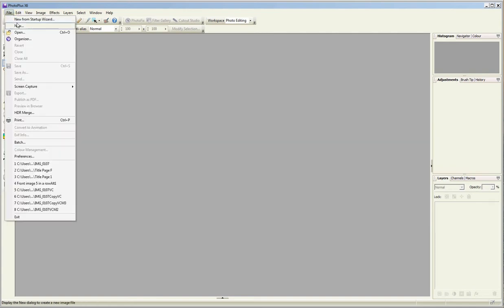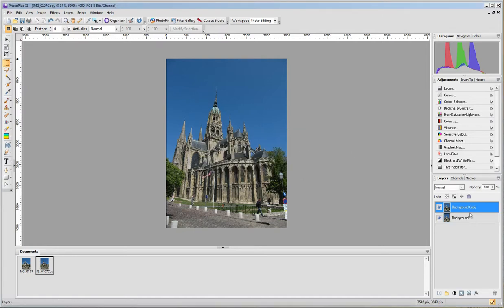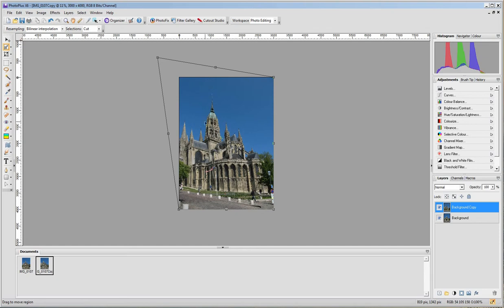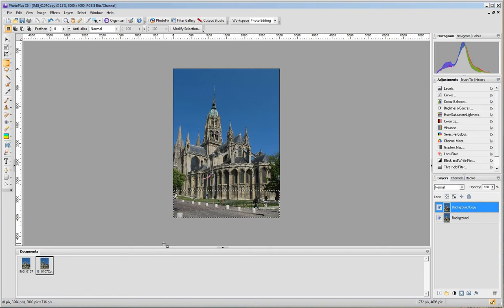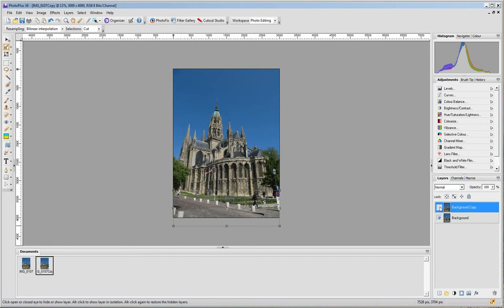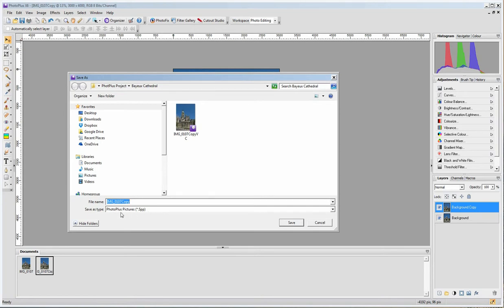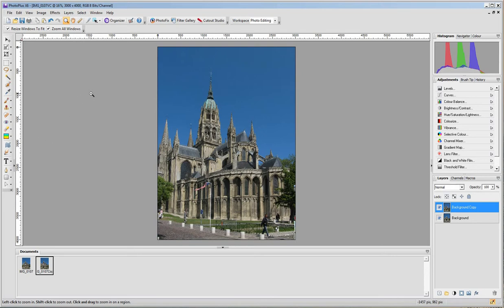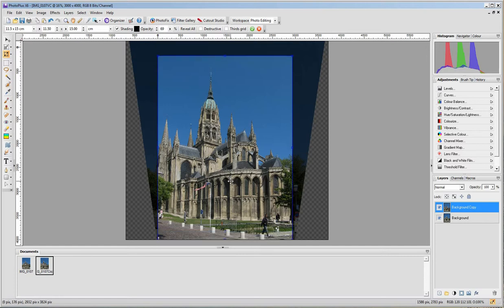Serif Vertical Image Correction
Using the deform tool in Serif PhotoPlus x6 to correct vertical distortion created by a wide angle lens is a simple procedure.